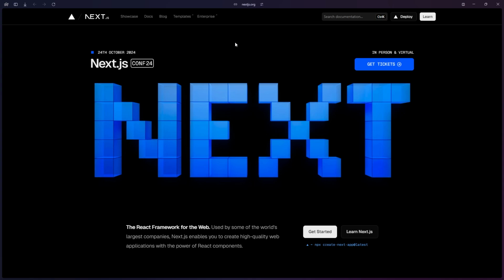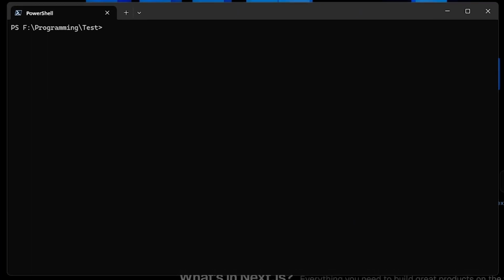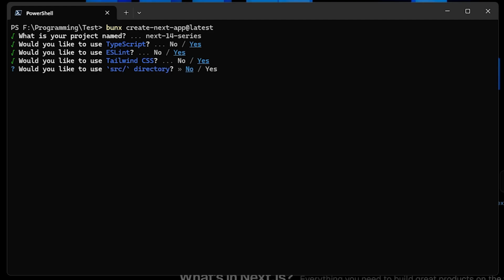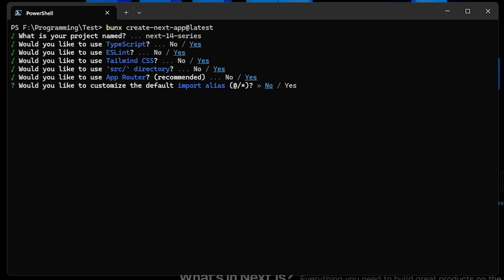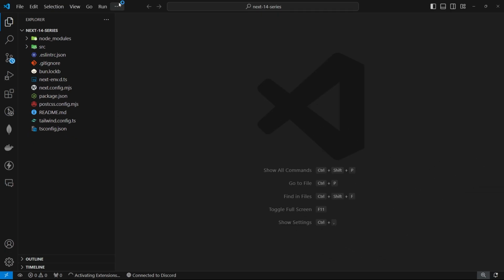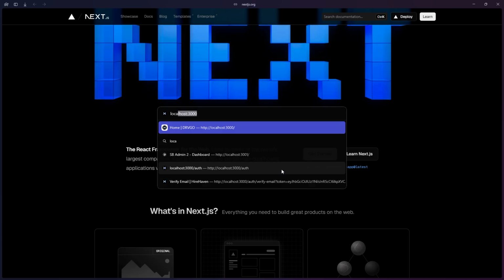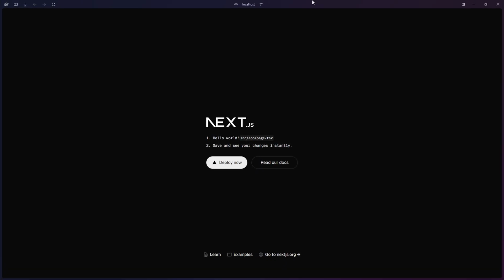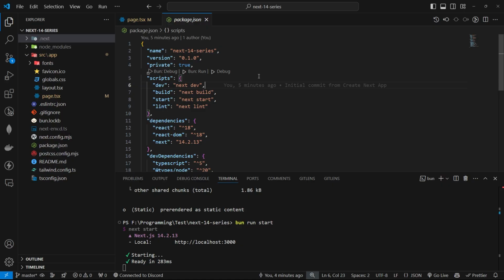#1 - What is Next.JS? Introduction & Overview | Next.JS 14 Series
Other Channels : @itsdrvgo, @itsdrvgoplays

Thanks!